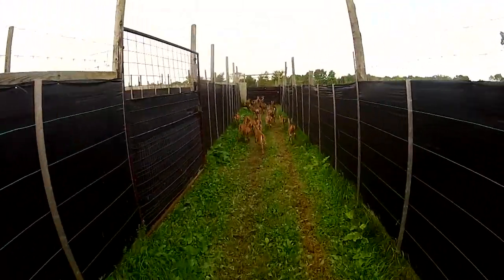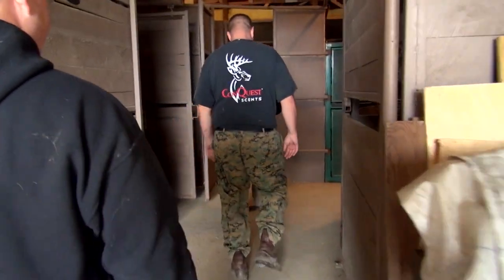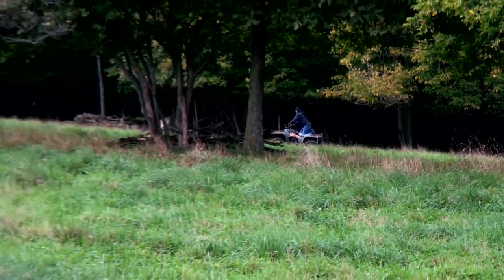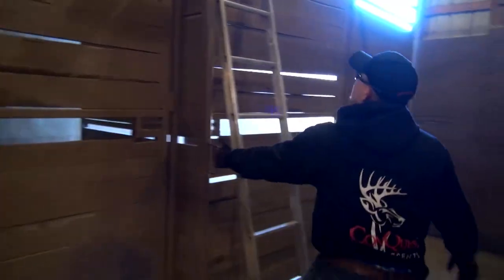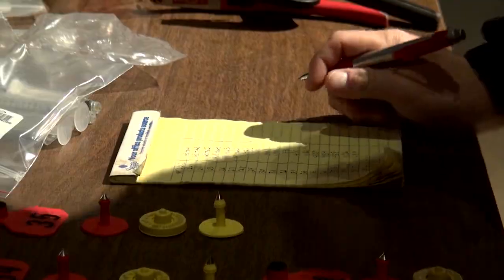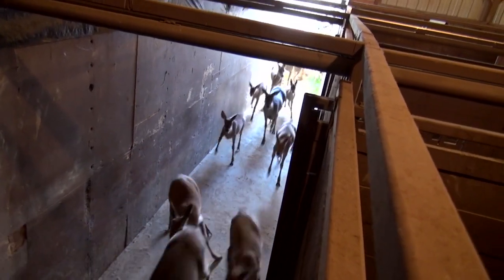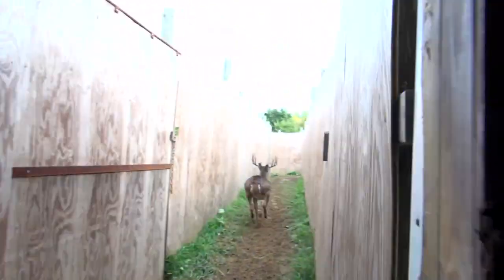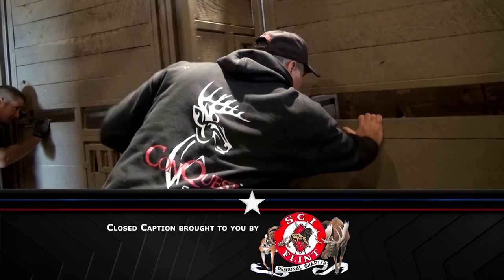ConQuest 200. Season 2. Episode 7. Weaning Fawns.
Weaning fawns is a major task. Each fawn gets legally registered and separated from it’s mother to begin their roll on the farm. Each fawn receives tags in each ear and is separated into gender. These are the whitetails that will grow up on the farm and make a name for themselves like ConQuest did.